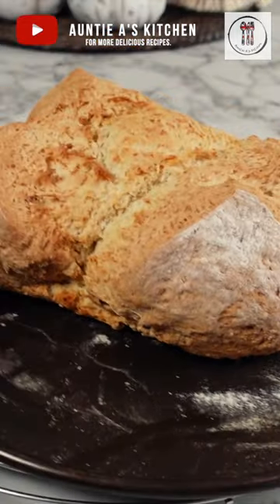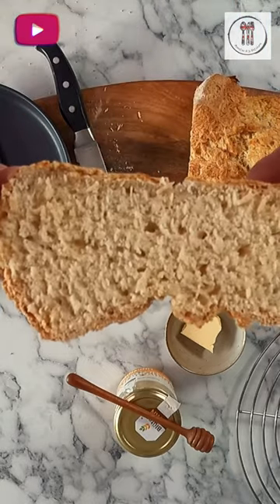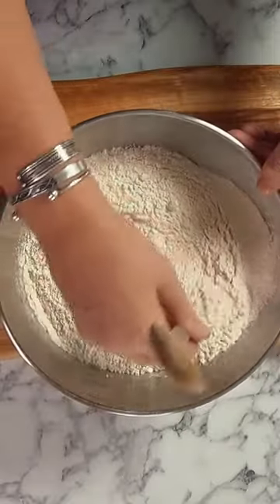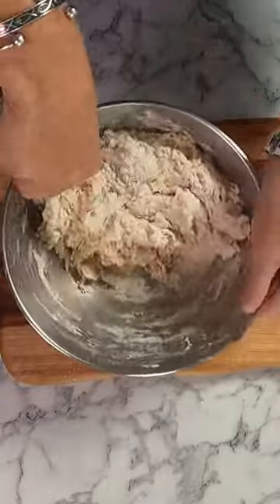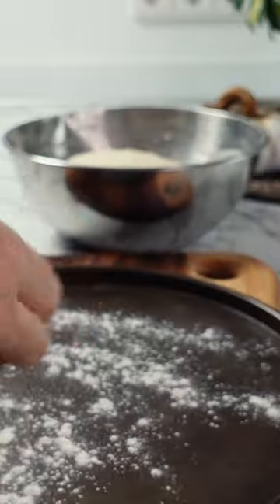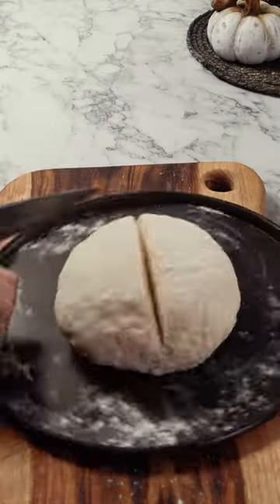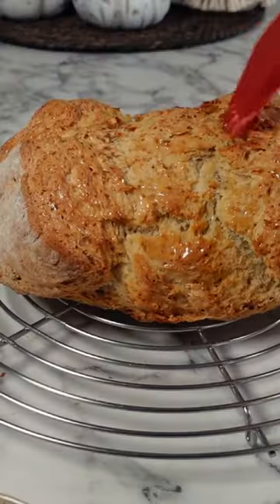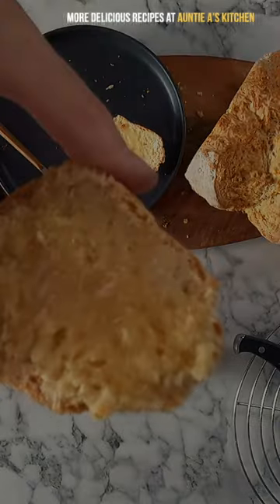Traditional Irish Soda Bread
In the video today we will be making a classic Irish Soda Bread. If you have never made Bread before then start with this recipe , it really is simple to make. The great thing about Irish Soda bread is that you need no proofing time, just make it and place it straight in the oven. When you need some bread quickly this recipe is perfect for that.

Ingredients
4 cups of Flour ( all purpose)
1 tsp Salt
1 ¾ cup buttermilk
1 tsp Baking Soda

Tips
Make sure to mix the baking soda well into your flour.
Mix and knead as little as possible. ( I like to mix with a spoon then just fold in ingredients a couple of times)
Place a big X on the top ( they say to let all the fairies out!)
Place into a preheated oven  200c for 15min , then 35-40min at 180c (everyone oven can be slightly different)
I turn my bread around about half way through.
As soon as golden brown remove from the oven and place on a cooling rack.
This is optional but we in my house brush a little butter on as it cools.
They say to let it cool completely but we can never wait an hour in my house as we love warm bread and melted butter.
Use a good quality Irish butter, there is no better taste!
Enjoy with stew, or just eat as it is.